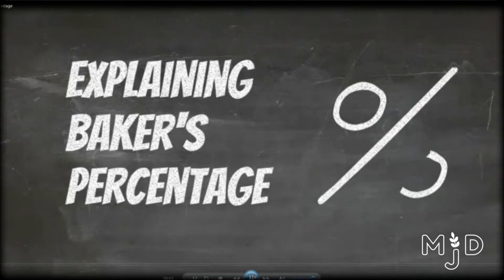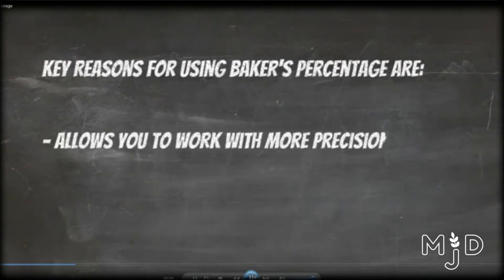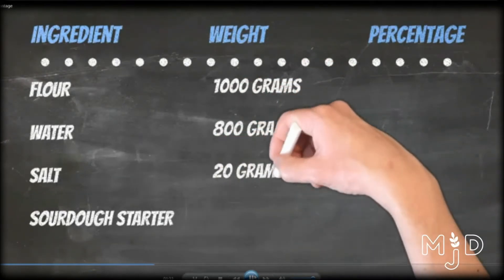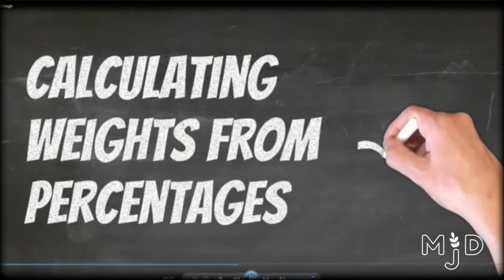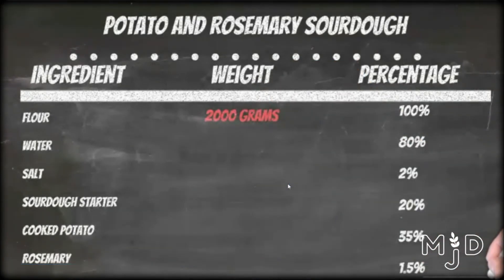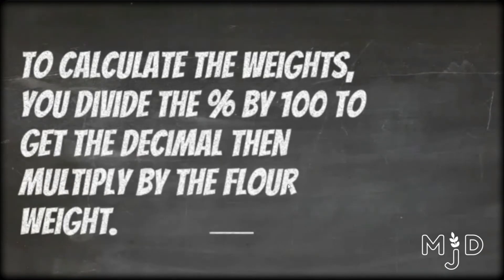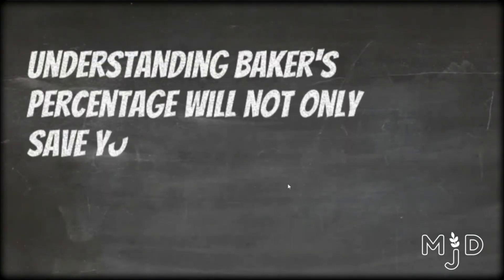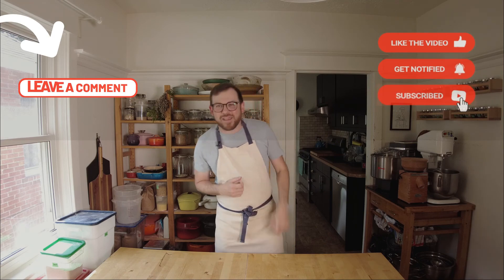What is Baker's Percentage? | Baker's Math Explained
Watch this video to learn and understand the basics of baker’s percentages to easily scale up or down your recipes, add ingredients and better understand your baking with incredible accuracy. Use the baker’s percentages calculator in this guide as a tool to find your recipe formula and the dough’s final hydration.

Baker’s percentages or baker’s math (also sometimes called formula percentage) is a universal baker’s language mainly used to easily calculate, scale and adjust bread baking formulas. By understanding baker’s percentages, you will easily be able to make small changes that you can track to help you improve your baking. You can also use fundamental rules to help you diversify your baking and adapt your standard recipe.

⭐ Key Reasons for Using Baker’s Percentages:
▶Allows you to work with more precision
▶Simplifies scaling formulas up and down
▶Allows you to share a common baker’s language.
▶The ability to share a common language helps us communicate with other bakers easily and helps us quickly troubleshoot a formula by seeing the percentage breakdown.

▼ ▽ TIMESTAMPS

00:00 - Introduction
00:50 - What baker's percentage?
01:43 - Three key's of understanding baker's percentages
02:30 - Baker's percentage dough calculator
2:45 - Baker's percentage explained
03:56 - Calculate baker's percentage quickly
05:15 - Potato and rosemary sourdough example
07:45 - Recap
07:50 - Outro
In this guide you will learn how to quickly and accurately calculate baker’s percentage: